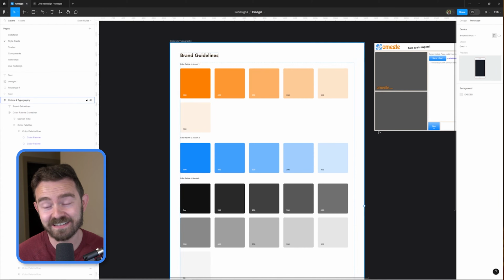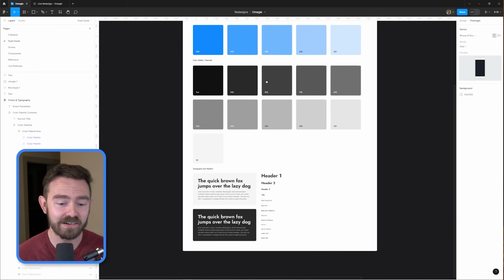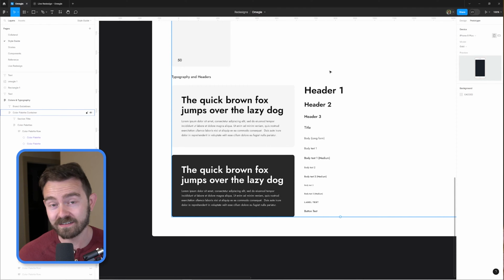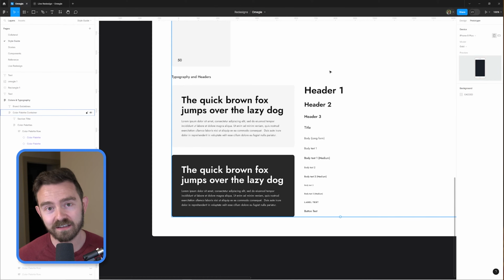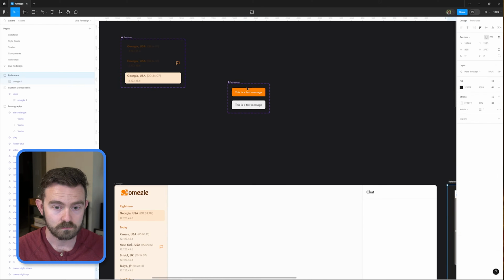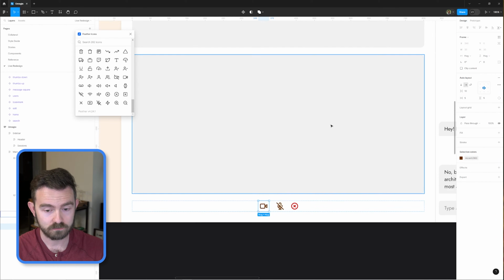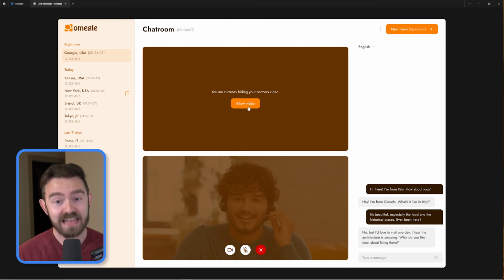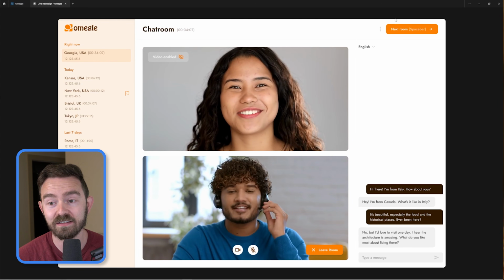I redesigned Omegle to try to keep it alive | Speed UX/UI Design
In the 72nd episode of Demystifying Design, I'll be redesigning fearworld.com, the website for one of the worlds best haunted houses!

1. Meet new friends on the internet.
2. Chat with them.
3. Share my webcam footage
4. Skip to the next person when I’m done.
5. Report users that are behaving inappropriately.
6. Change my language settings.

Important timestamps:
0:00 Introduction
0:45 Style guide
0:55 Redesign begins!
1:30 Session history
2:01 Chat window
2:45 Header
3:30 Controlling audio and video
4:16 Language picker
4:39 Settings menu
4:52 Redesign finished!

Crazy Like That, by Lofive
Let's Go Find the SUN, by Sarah, the Illstrumentalist
Try Not to Worry, by Kikoru